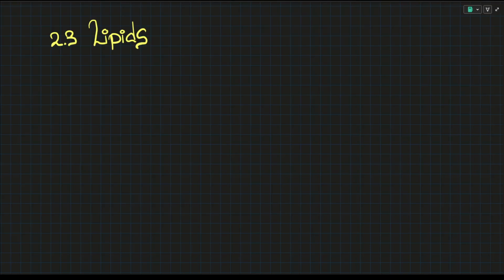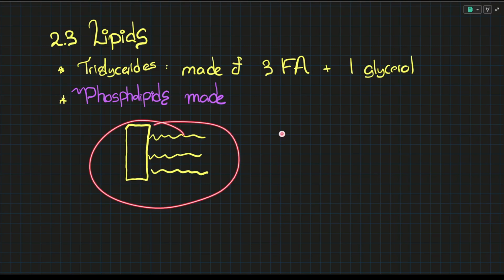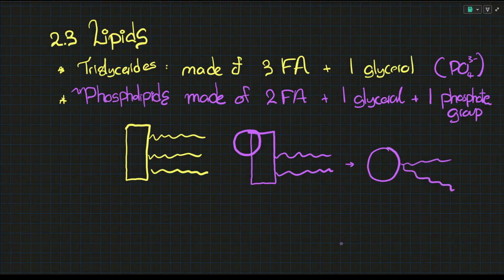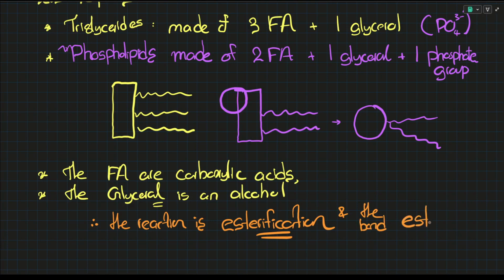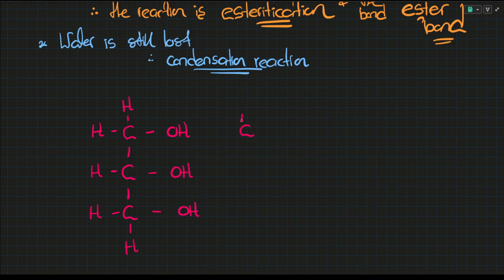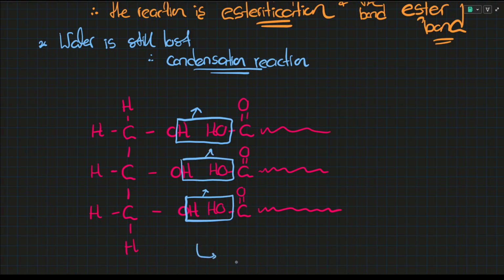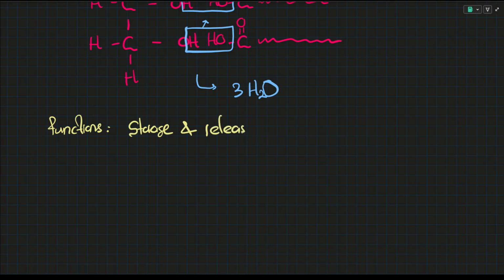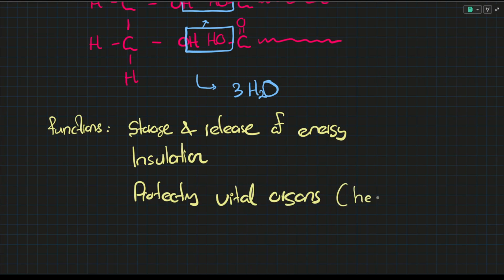AS BIO 9700 | CHAPTER 2 - BIOLOGICAL MOLECULES | 2.3 - LIPIDS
🧈 Lipids – Biomolecules Explained 🧬🔥

In this lesson, we dive into the world of lipids — a diverse group of biological molecules that are essential for energy storage, cell structure, and much more. We’ll cover:

🥑 The structure of triglycerides
⚡ Lipids as long-term energy stores
🧱 Phospholipids and cell membranes
💧 Why lipids are insoluble in water
🌟 Important biological functions of fats and oils

From storing energy efficiently to forming the foundations of cell membranes, lipids play a vital role in every living organism. This lesson breaks down the key concepts in a clear and engaging way, making them easy to understand and remember for your Biology exams. 📚✨

✅ Affordable Rates
✅ Flexible Timing
✅ Google Classroom Facilities
✅ Individual Attention
✅ Individual Classes
✅ Small Group Classes
✅ PDF Books
✅ Revision Notes
✅ Regular Feedback
✅ WhatsApp Support